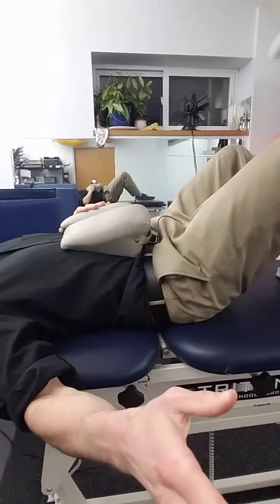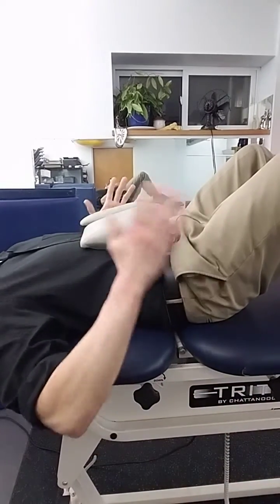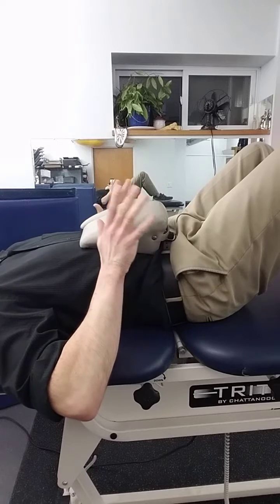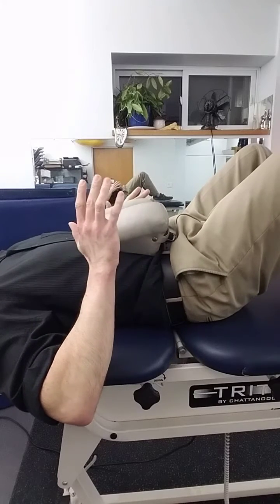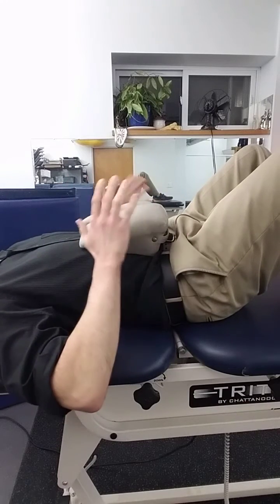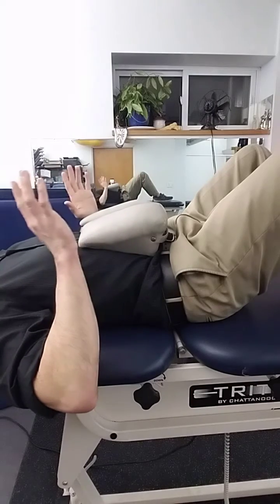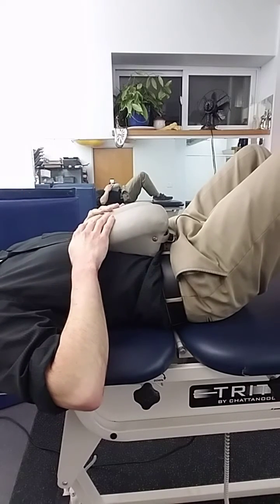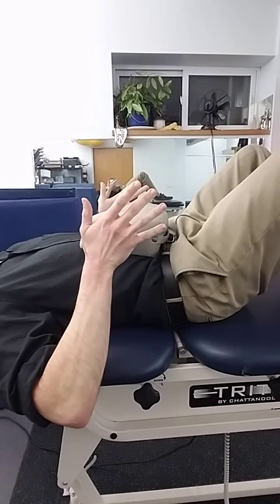Monthly McKenzie Minute - SOT blocks as a pelvic translation force alternative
For this month's mckenzie minute for moderately motivated musculoskeletal menders minute, we crossover some techniques to get into more of the creative side of mechanical testing.

I like SOT blocks, they add some interesting forces into the therapeutic toolbox and are easy to teach a patient for self treatment.

They can create a useful translation force of the pelvis relative to the rib cage depending on the depth of the blocks under the pelvis. Prone CAT 3 or 1 blocking causing a posterior translation or shear of the pelvis relative to the rib cage and CAT 2 supine blocking anteriorly translating the pelvis relative to the rib cage. This creates a shear force across the lower back which can be a good or bad thing depending on the mechanical response to range of motion and provocative testing.

We can put sagittal plane translation into our MDT assessment as a variable, we sideglide in frontal plane, so why not in sagittal also? Similar to traction vs compression with motions also, some patients need pulled apart while other need extra compression of sitting to get a full treatment effect.

Would be similar to the hands across the lower back with extension or leaning backward over a table to extend, extra pivot point and shear which can change the movement.

Advantage of blocking would be the fine adjustment and ability to prolong the duration of the force, especially when it needs time for a small shift to take effect. Can utilize breathing to help relax further into the position while blocked, I've heard it described as a form of positional release from time to time. Can also be helpful with derotating certain patients for repeated extension prone, in scoliotic patients notably.

Hope that helps, little different today, but something to consider